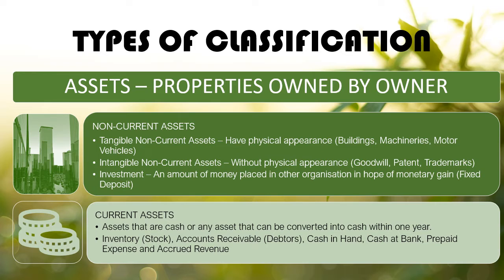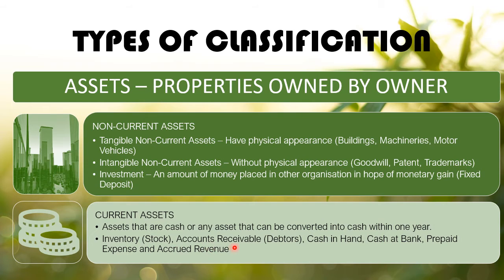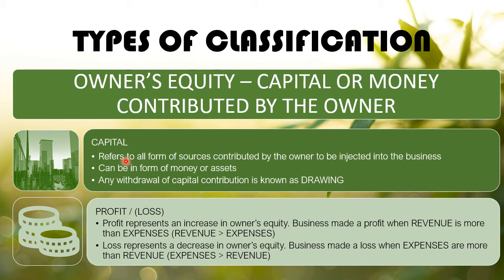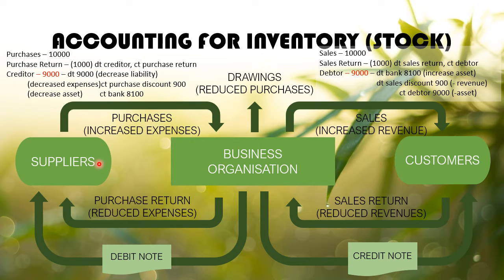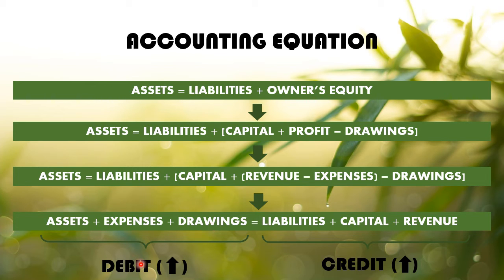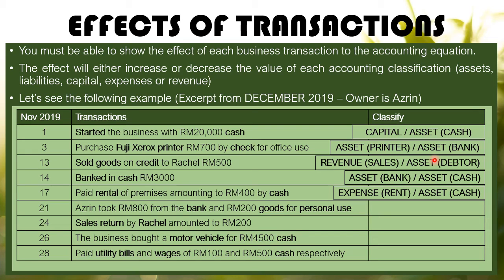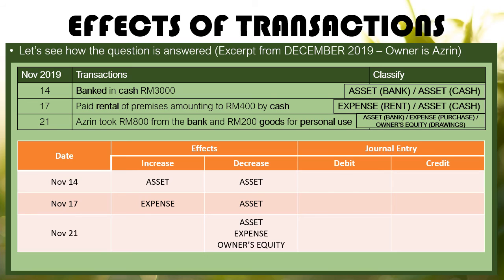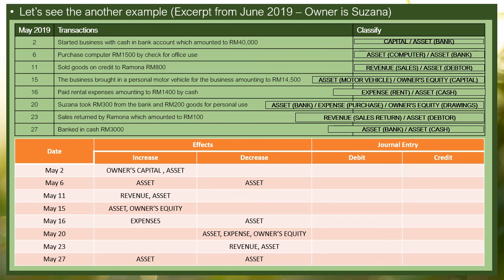Week 3-4: Accounting Equation and Classification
Course Code: ACC106 / ACC117 (UiTM)

Main Text Reference:
Financial Accounting for Non-accounting Students (6th Edition)
(Fatimah Abd Rauf, Amla Abu and Radziah Mahmud)